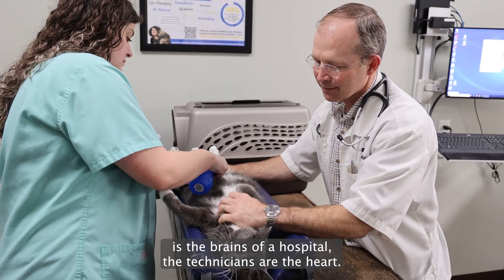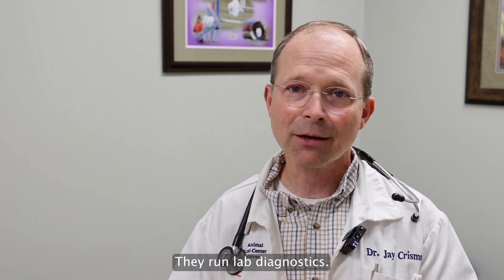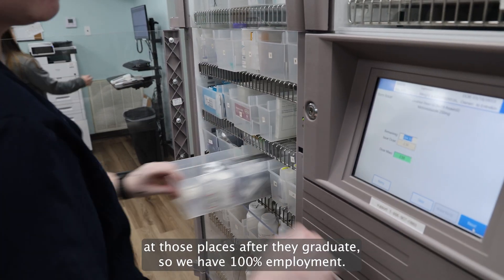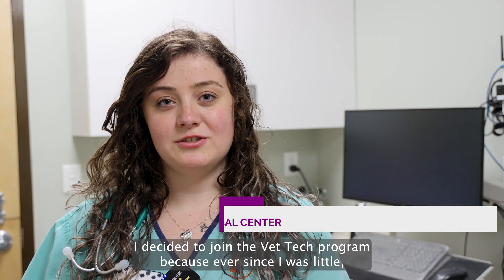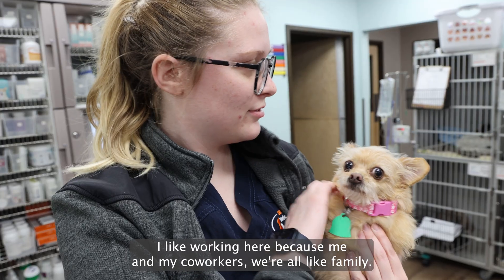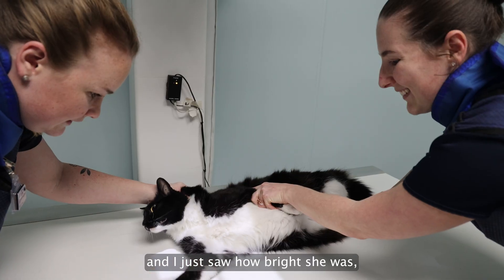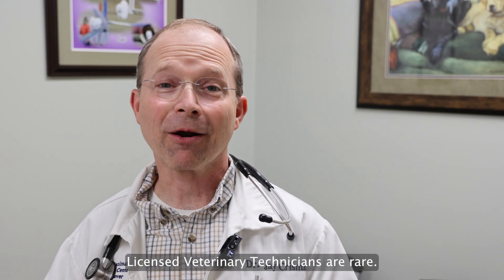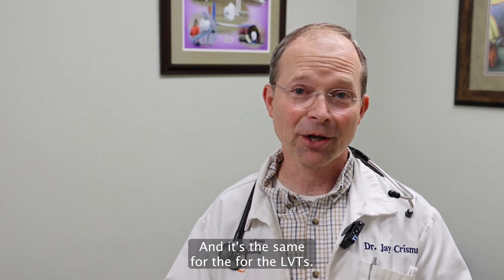Love animals? Become a licensed Veterinary Technician with our convenient, online program!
Licensed Veterinary Technicians are educated in the care and handling of animals, the basic principles of normal and abnormal life processes, and in many laboratory and clinical procedures.

Vet clinics across Alabama are in need of LVTs. 100 percent of our graduates receive job offers after graduation and passing their board exams.

The total cost of our two-year program is less than $13,000.